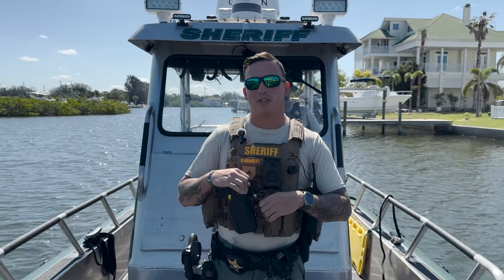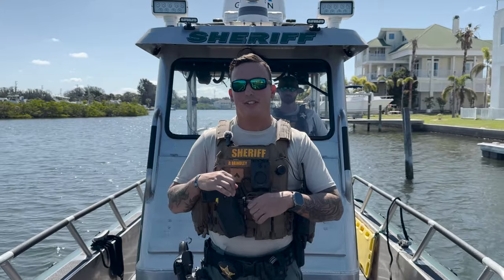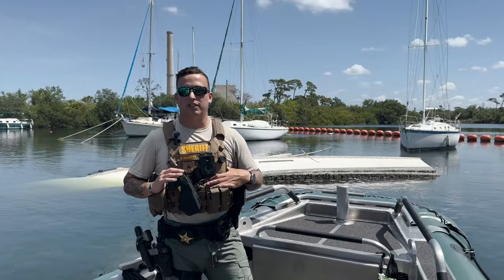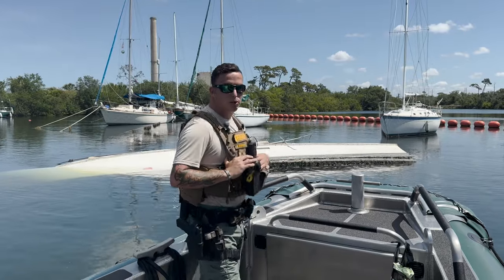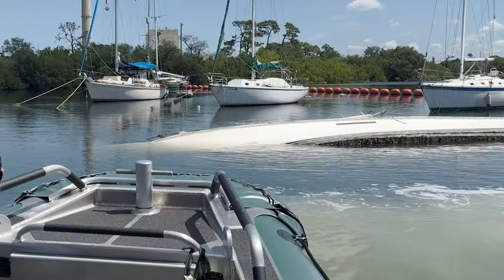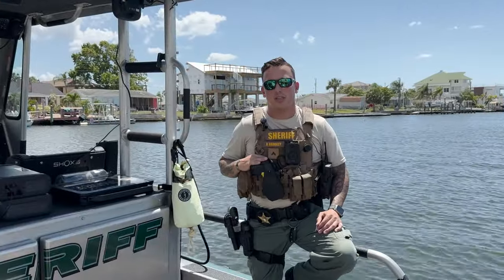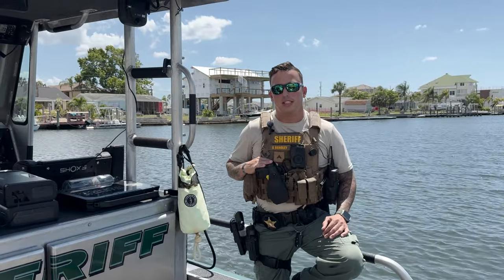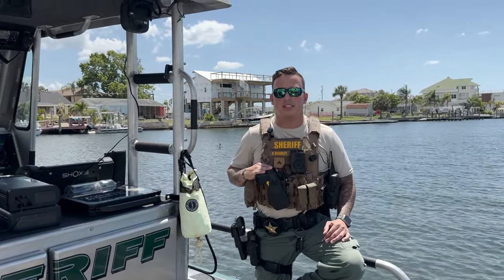TweetAlong: Marine Unit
Pasco Sheriff's Office is dedicated to protecting our citizens on land and water. Last month, PSO hosted a TweetAlong with our Marine Unit for National Safe Boating Week where we conducted vessel stops and patrolled Pasco's waterways.